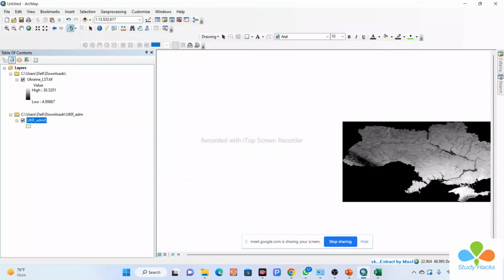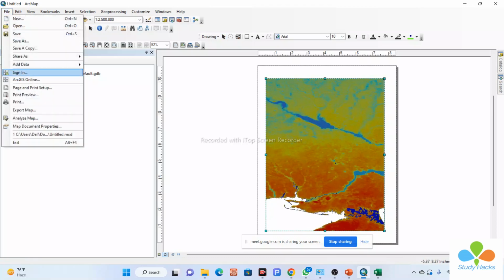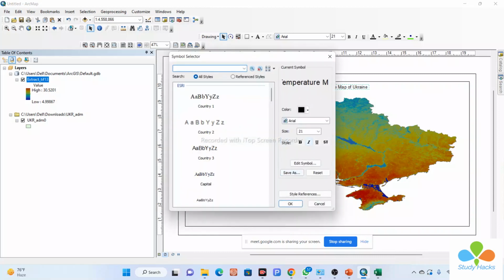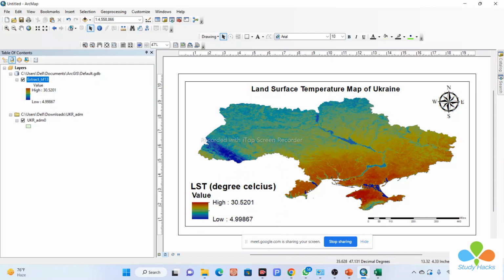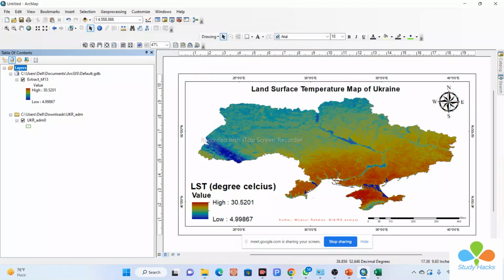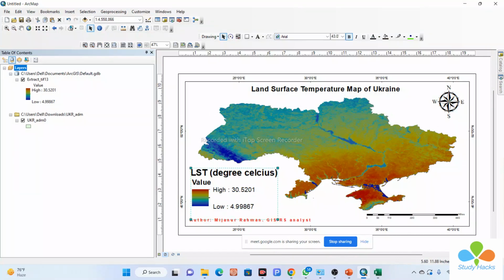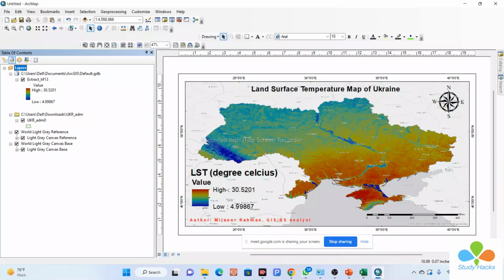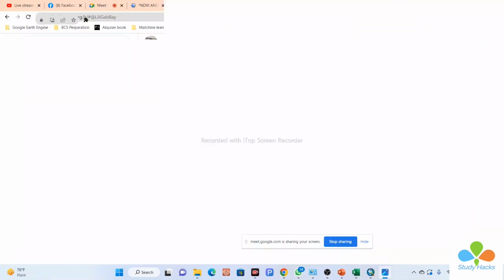How to make Map Layout in ArcMap || LST map layout in ArcMap || Online training on GEE & ArcGIS